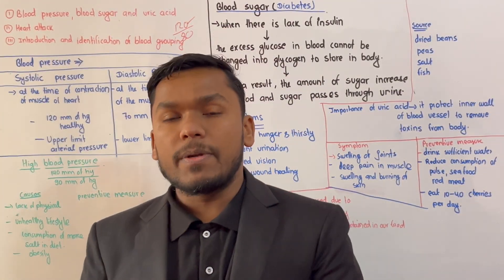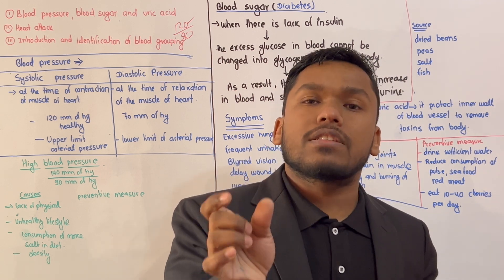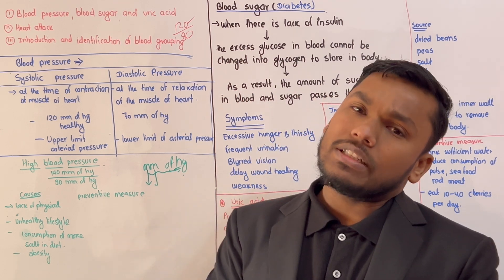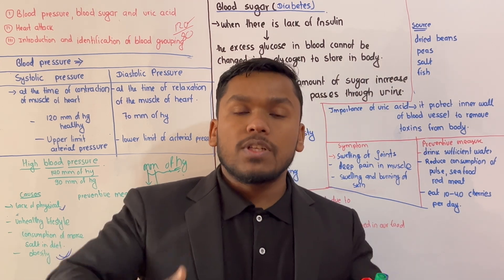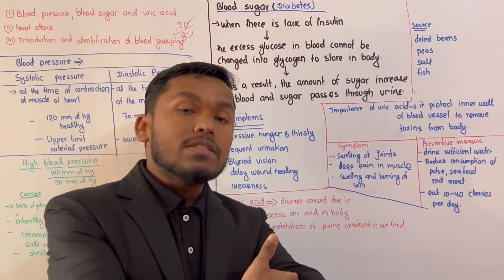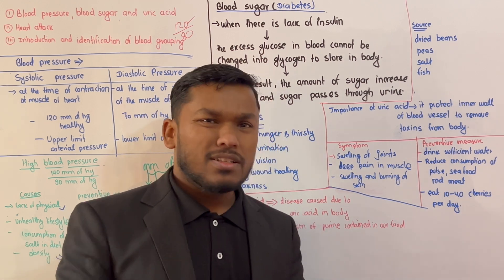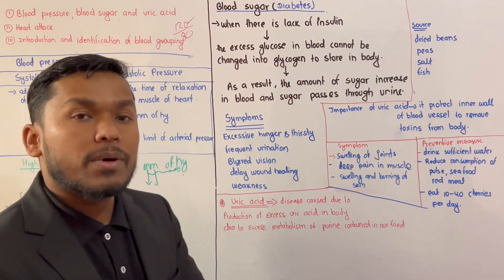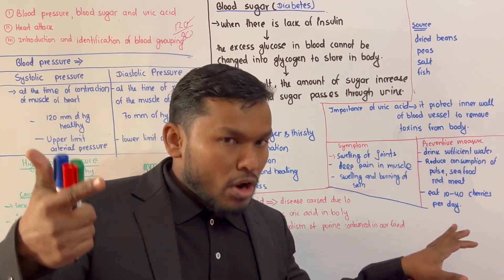Uric Acid | Class 10 | Science | Physiological Structure and Life Process | SEE || Part 3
Blood Circulation
Class 10 Science
Physiological Structure
Life Processes
SEE Exam
Human Anatomy

What are the main components of the human circulatory system?
How does blood circulate through the body?
What role do arteries, veins, and capillaries play in blood circulation?
How does the circulatory system support life processes in the human body?
What concepts related to blood circulation should I focus on for the SEE exam?

Blood Circulation  | Class 10 | Science | Physiological Structure and Life Process | SEE